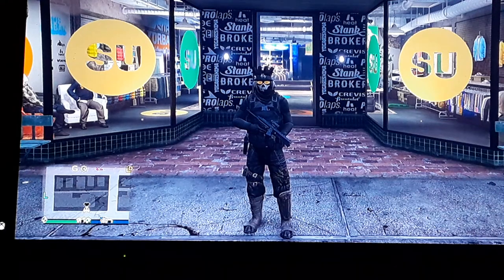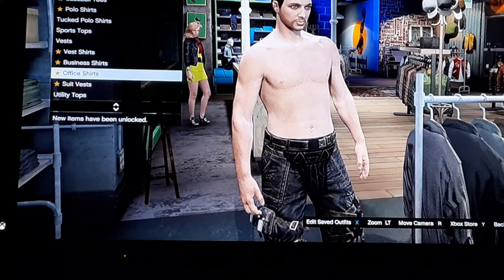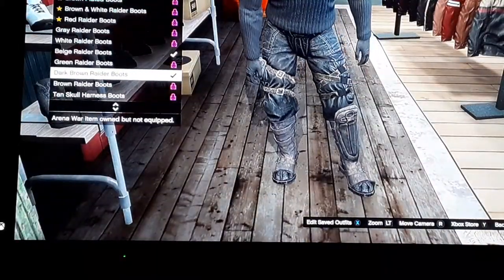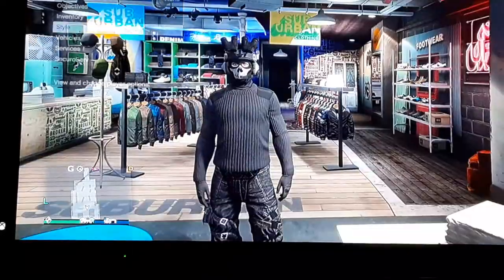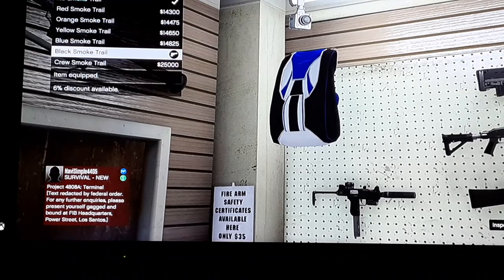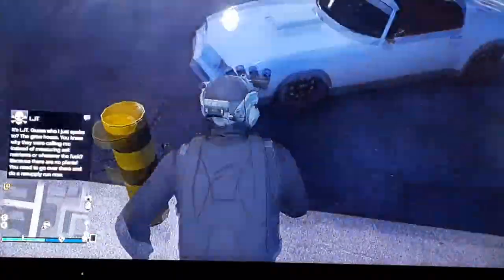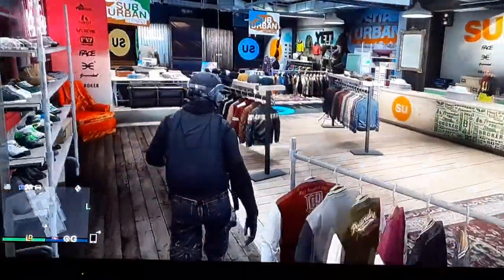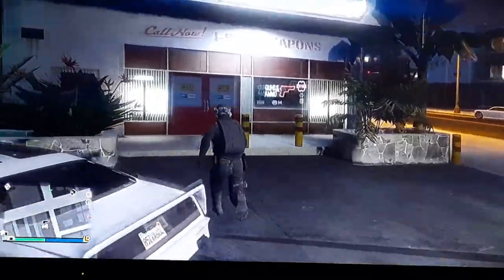BLACK OPS OUTFIT TUTORIAL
cool black ops outfit. expensive to build😬